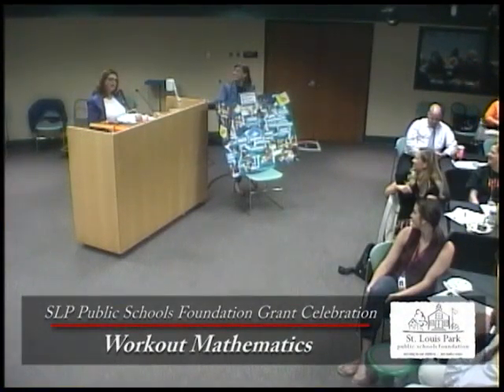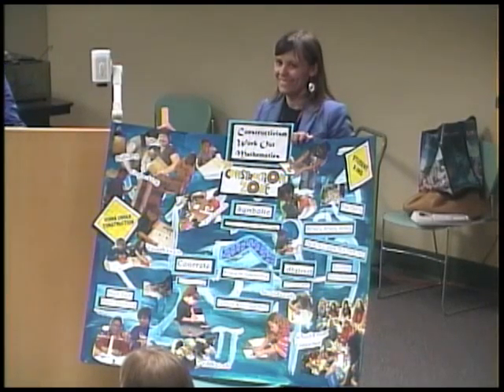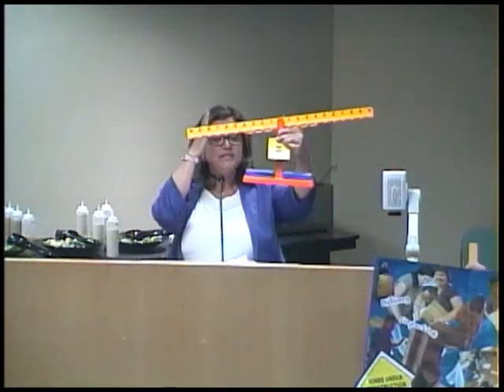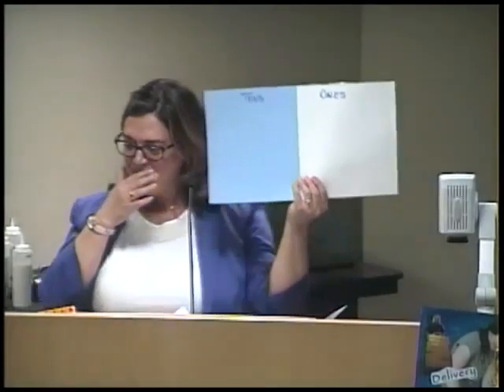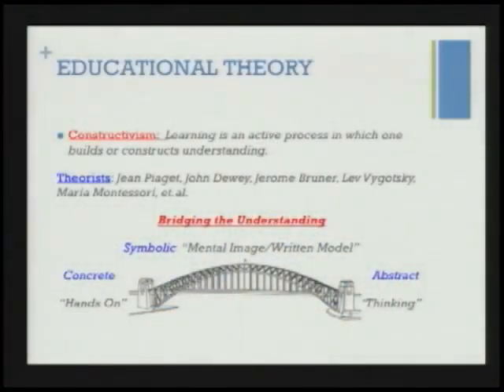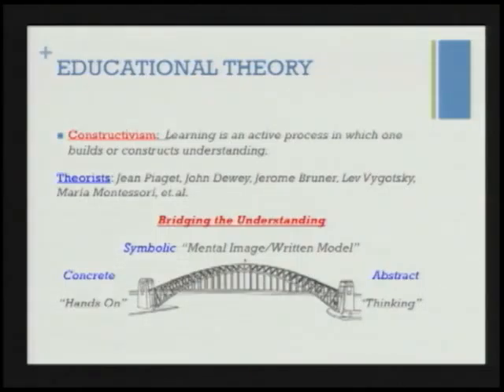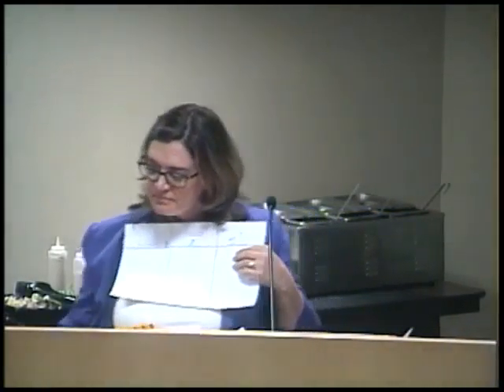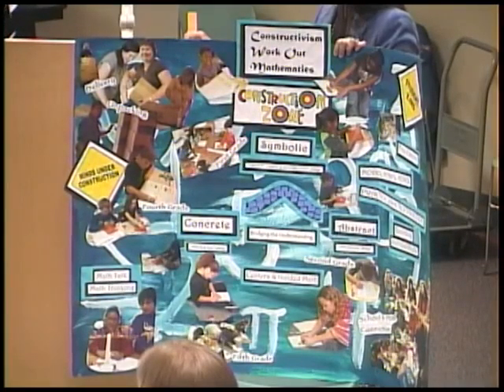Workout Mathematics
This grant funded hands-on learning materials ("manipulatives") for math learning centers in classrooms at Peter Hobart Elementary School.